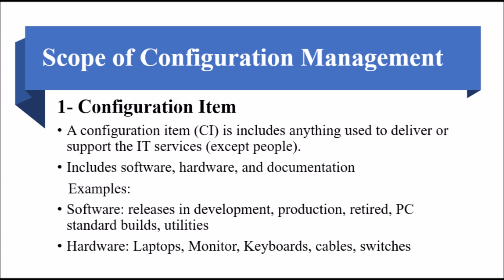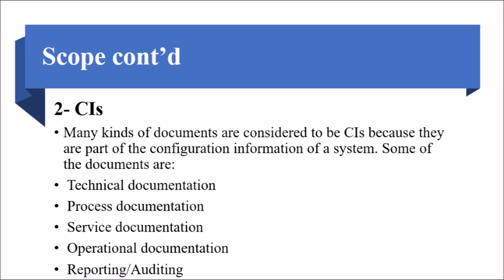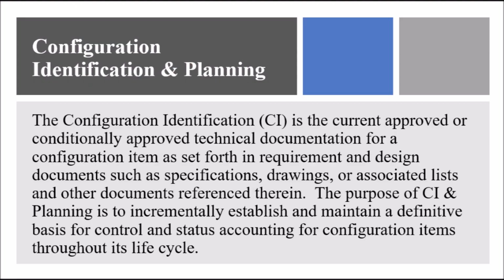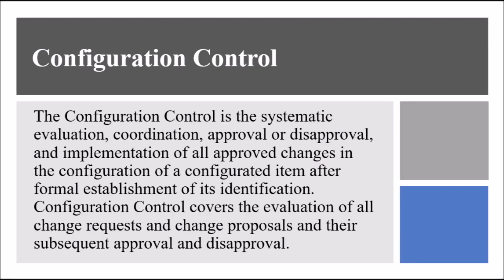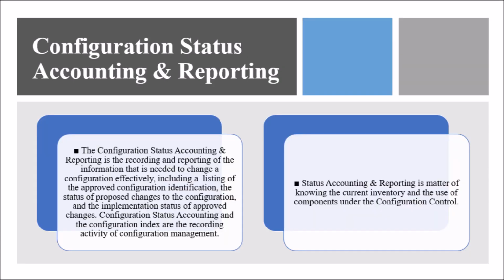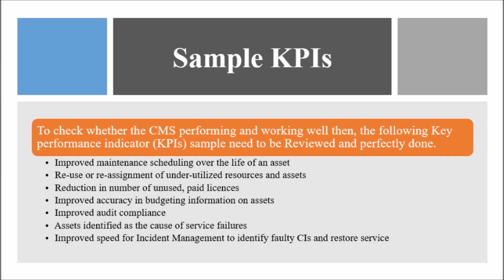What is Configuration Management?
# Configuration Management